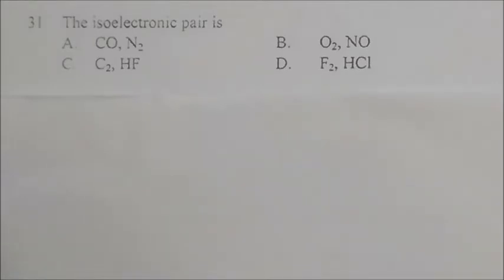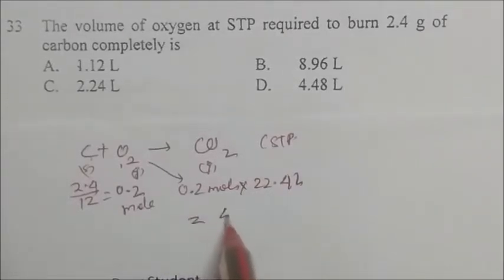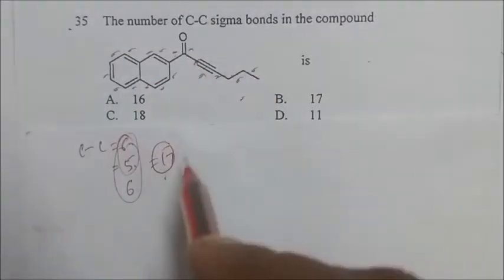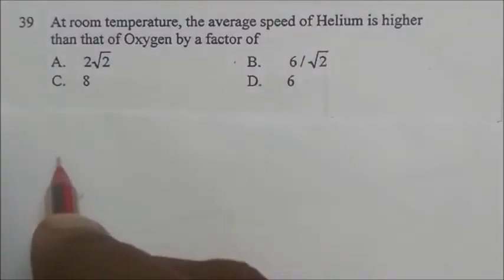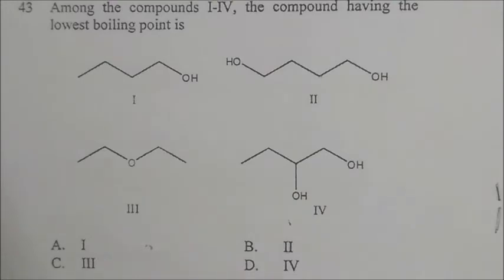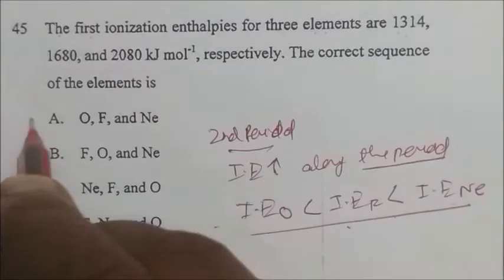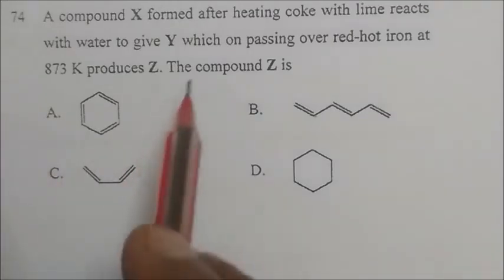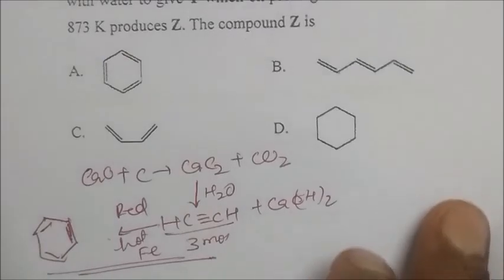KVPY-2014 Full Solution Stream SA CLASS XI CHEMISTRY